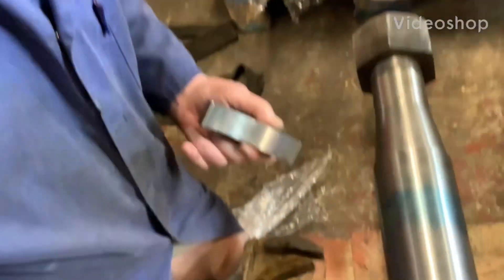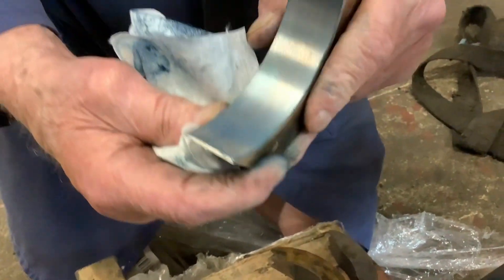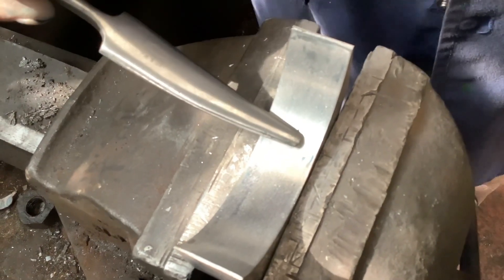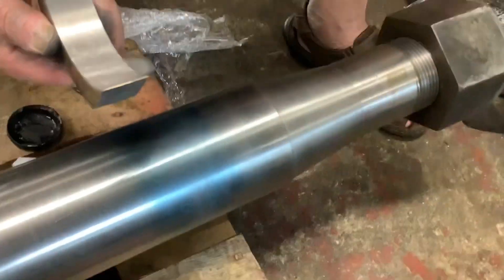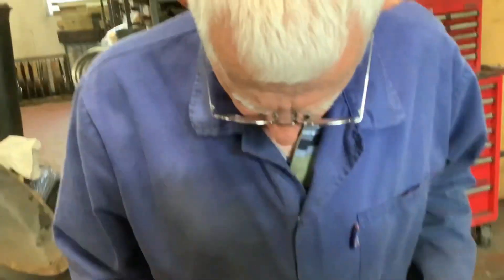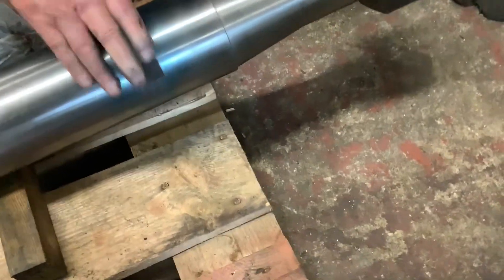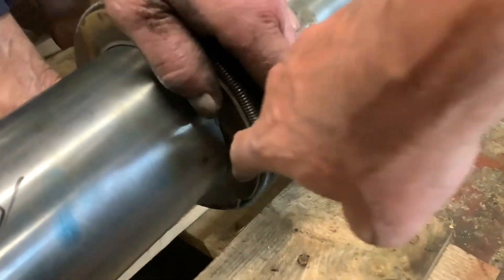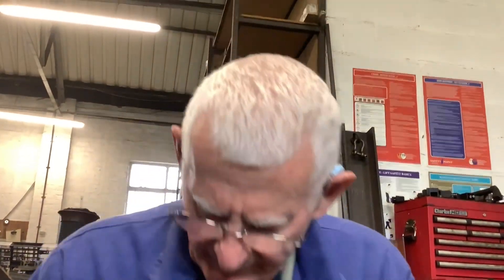Hand-scraping white metal piston rod steam seal for steam tug “Challenge”.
Bill Summerell puts some of his old skills to use on white metal steam glands.